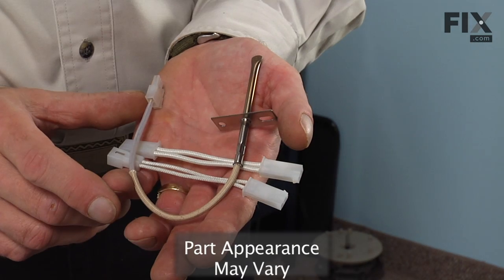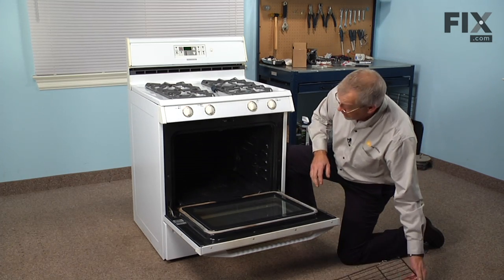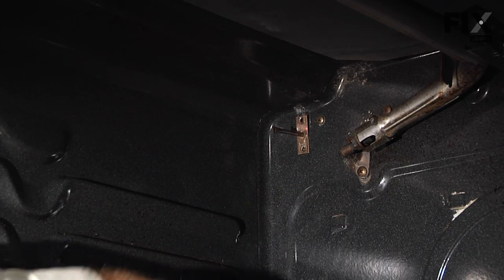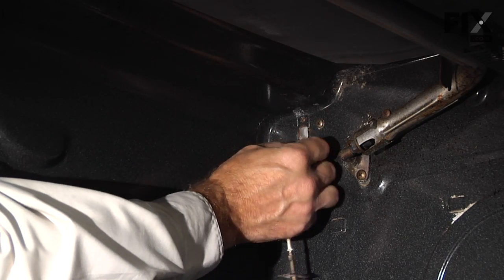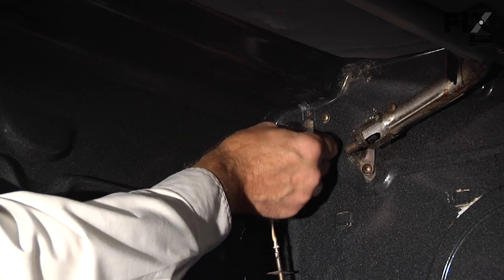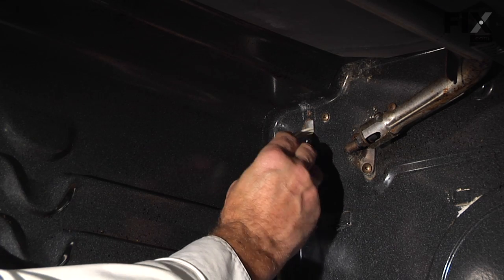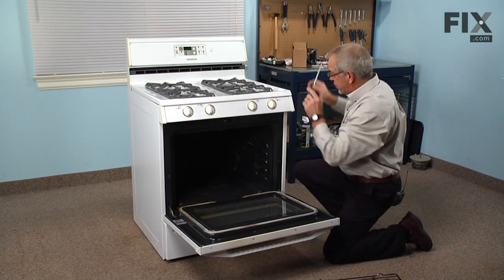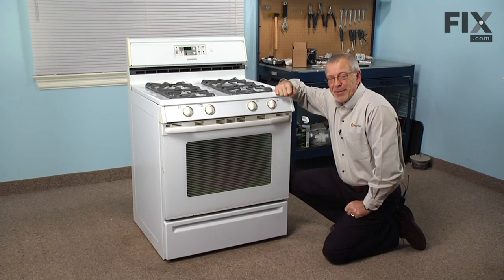Magic Chef Range Repair – How to replace the Short Oven Sensor Kit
Need help replacing the Short Oven Sensor Kit (Part #12001655) in your Magic Chef Range? Watch this how to video with simple, step-by-step instructions for a successful DIY repair.

Why you might need to replace the Short Oven Sensor Kit:
1. Getting a sensor fault code
2. Oven not coming up to temperature
3. Oven not holding temperature

The information in this video is specific to Magic Chef, Maytag, Jenn-Air, Amana, Crosley, Whirlpool, Admiral, Hardwick, Kenmore, Norge and KitchenAid. To find a Short Oven Sensor Kit specific to your model,